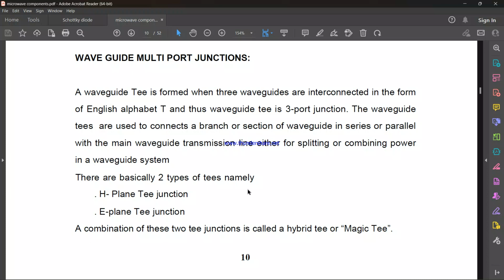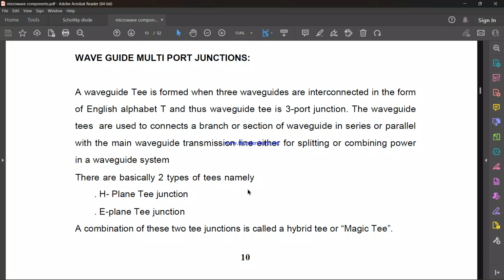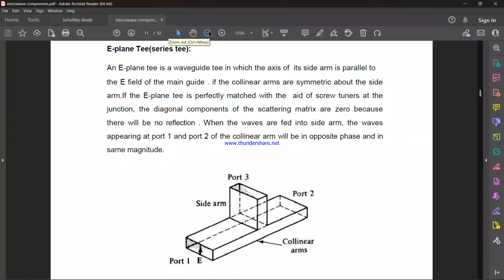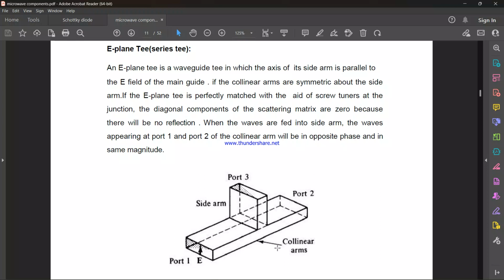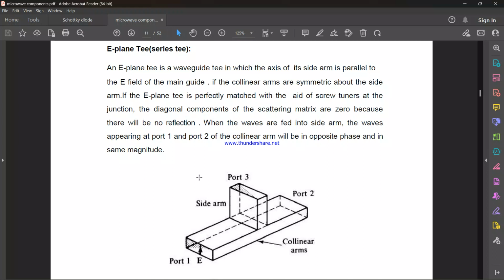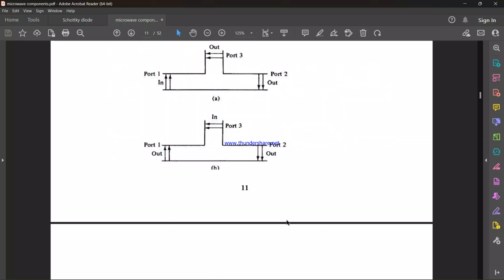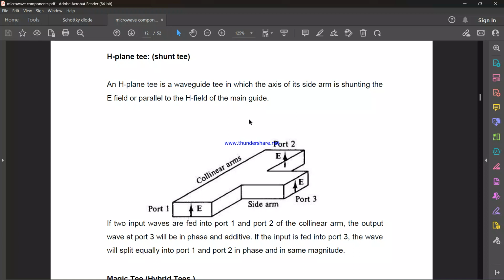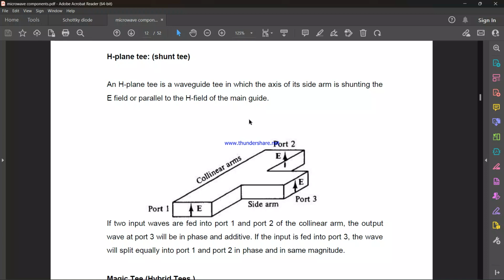Waveguide Tee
EPlane, HPlane